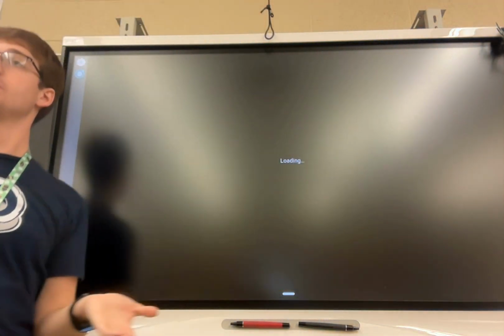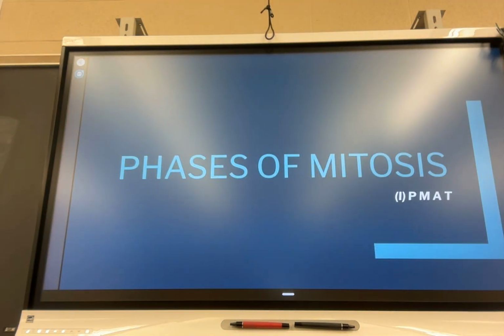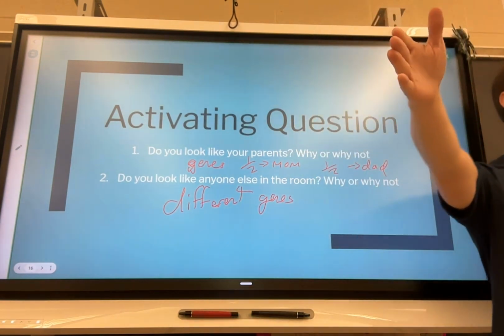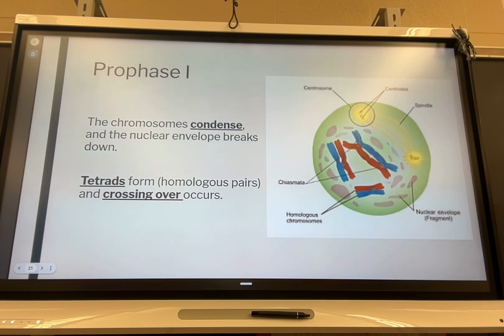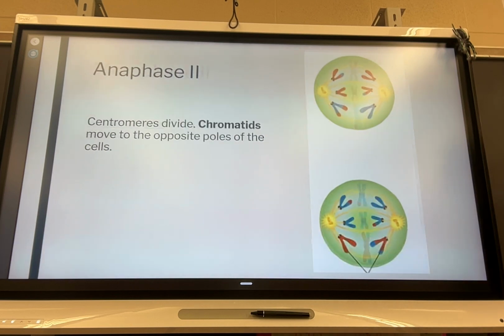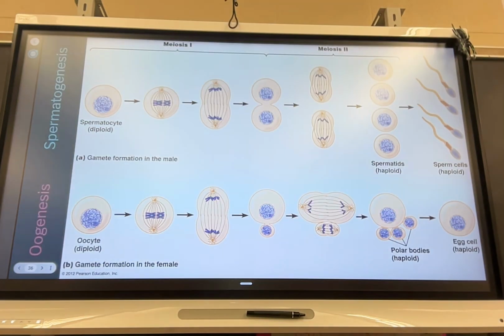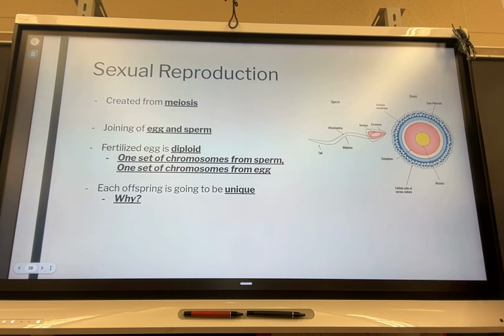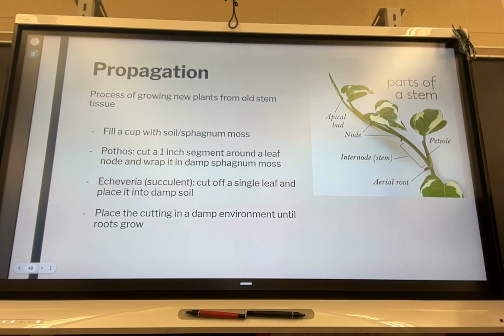Meiosis and Reproduction Lecture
In this video, we will discuss meiosis, how it resembles mitosis, and how it helps to create the cells necessary for reproduction.